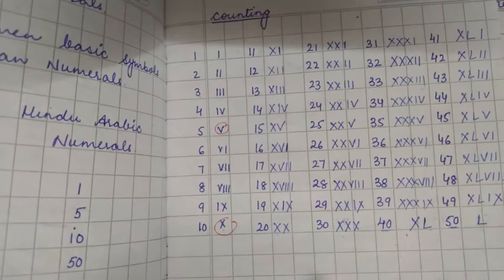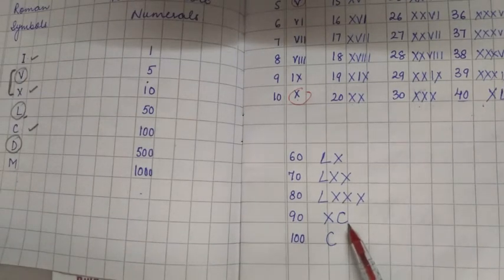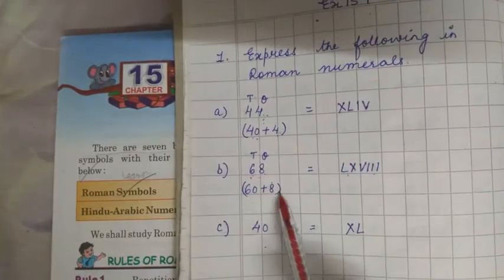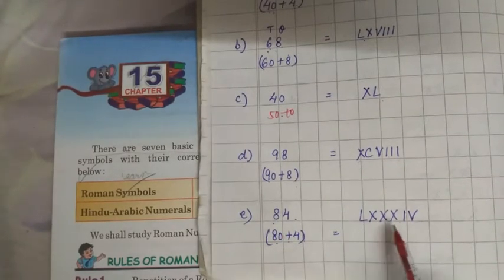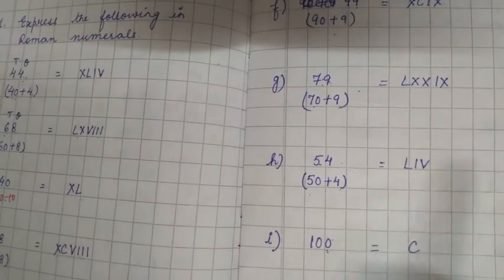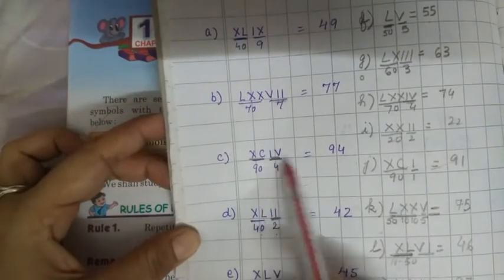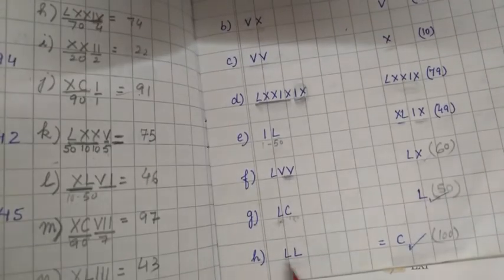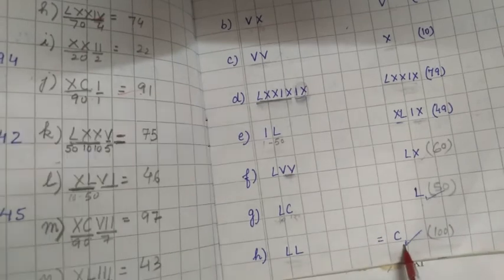Class- 5, Subject- Mathematics, Video-37,Ch- Roman numerals (Part-2) , by Mrs Surekha